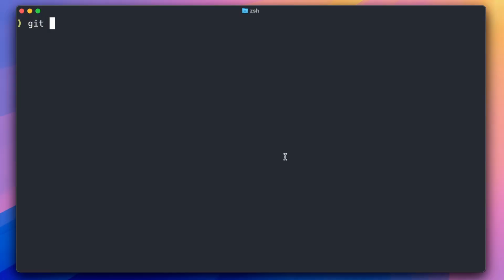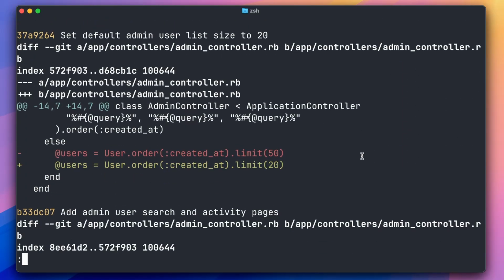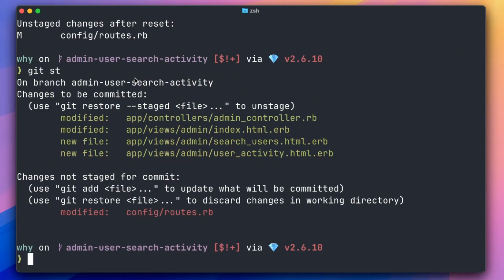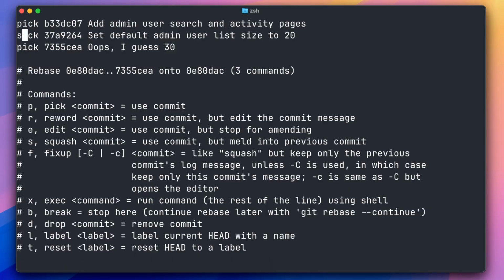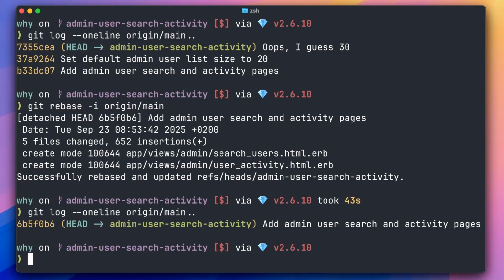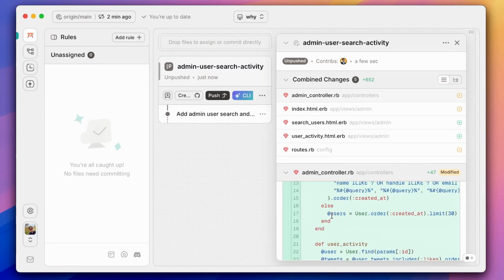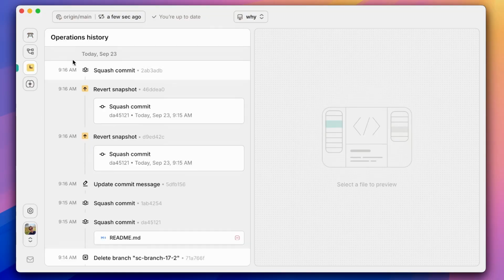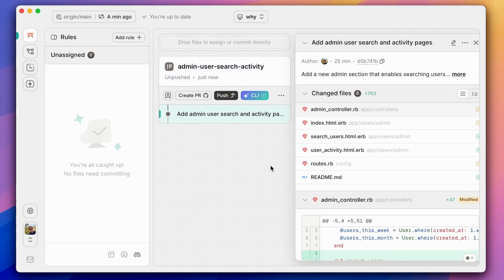Squashing Git Commits together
In this episode we'll be showing you how to take multiple Git commits and magically turn them into one. We will do this with reset, rebase and GitButler (the easy way).